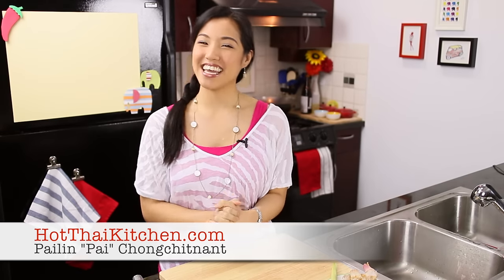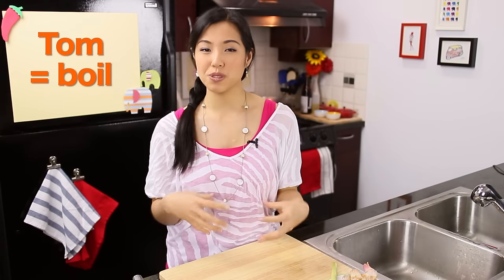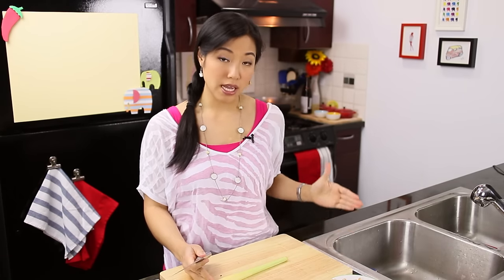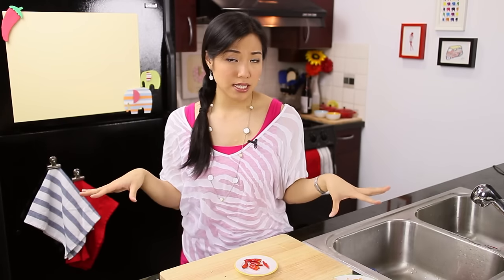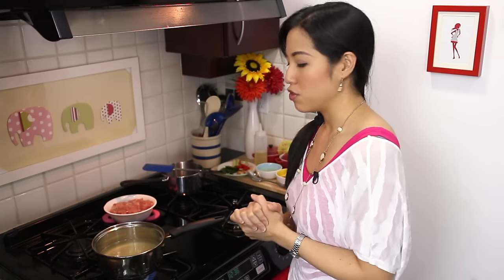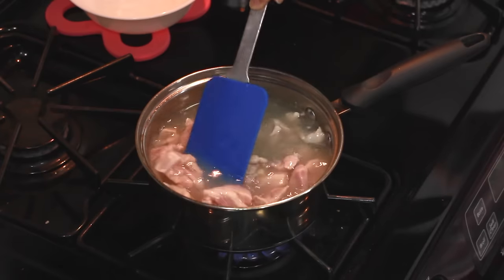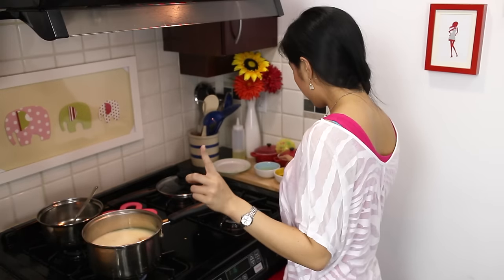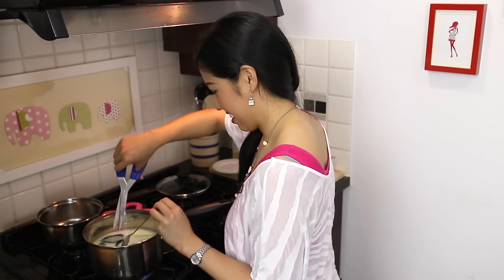Authentic Tom Kha Gai Recipe ต้มข่าไก่ - Hot Thai Kitchen!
This soup is one of the most popular dishes in Thai restaurants, and it's always a favourite whenever I make them for my friends and family!